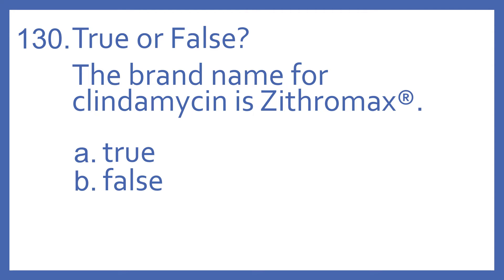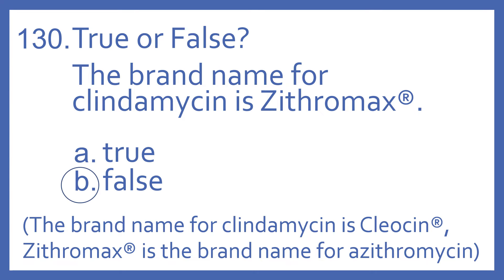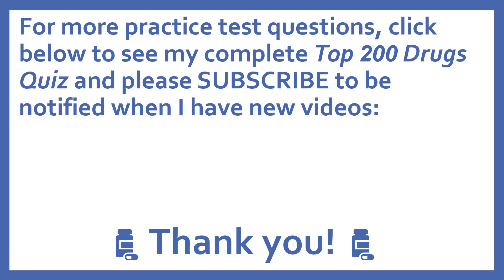Top 200 Drugs Practice Test Question - True or False? The brand name for clindamycin in Zithromax.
Top 200 Drugs Practice Test Question 130 - True or False? The brand name for clindamycin in Zithromax. Individual practice test questions from my Top 200 Drugs Quiz #2 Video based on my Top 200 Drugs Flashcards with Audio. For pharmacy students, pharmacy technicians, and nursing students preparing for NAPLEX, PTCB PTCE, or NCLEX.